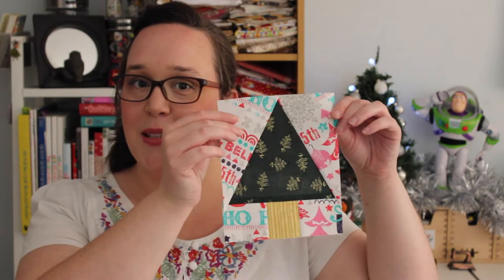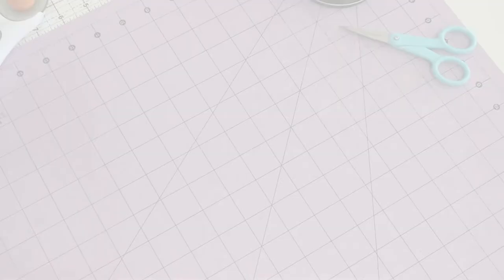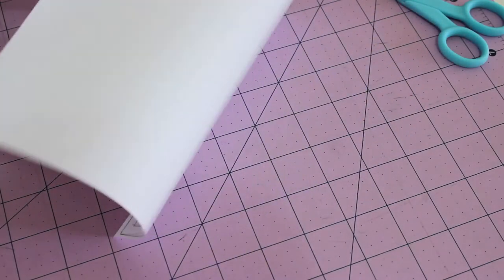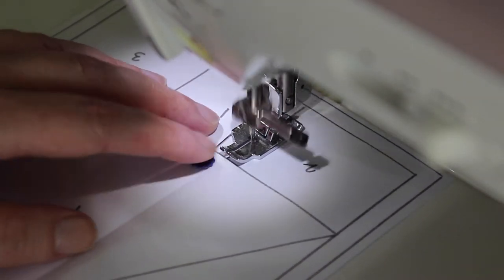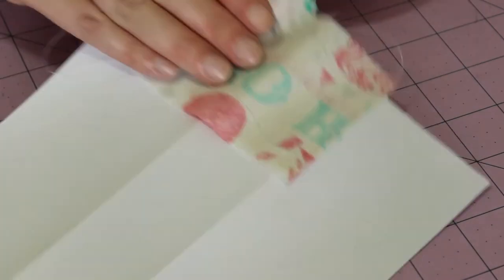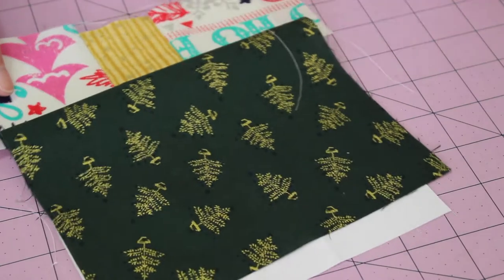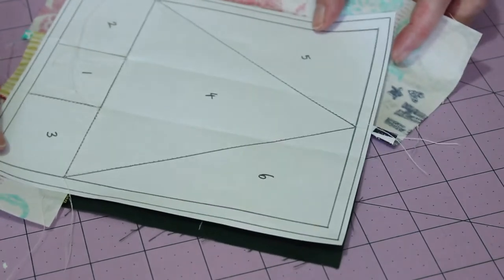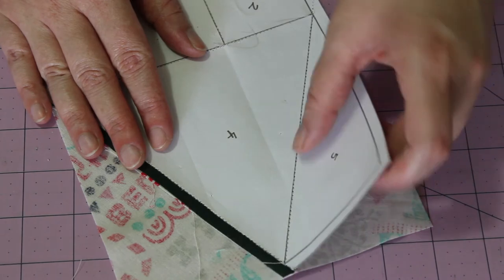TUTORIAL: Paper-Pieced Christmas Trees | 3and3quarters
Hello & a Happy Wednesday to you all!
Today brings my first of many Christmas videos for 2014! And we're starting off with a bit of a tricky one. But take comfort, once you know the basic steps to Foundation Paper-Piecing, you'll be whipping up these blocks in no time! Then, feel free to piece the blocks into anything you like: a lap quilt, a wall-hanging, a table runner, hot-pot mats - the possibilities are endless!

(The pattern is available on my blog if this link isn't working!)

Like I mention at the beginning of the video, if you're new to Foundation Paper-Piecing, perhaps watch the tutorial I made a little while ago explaining everything there is to know to this technique to then help you out with this video.

Sewing tools I used in this video*
- Fiskars Rotary Blade and Cutting Mat
- Sew Easy Rulers
- UHU Paper Glue
- Triumph Craft Scissors

*This pattern includes a 1/4" seam allowance around the edges.